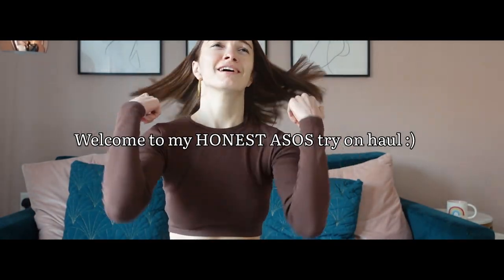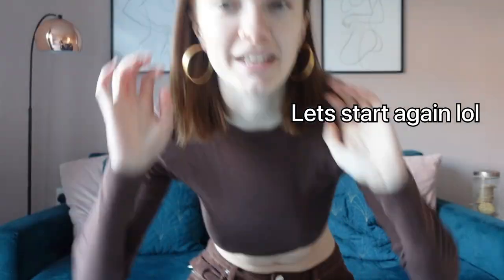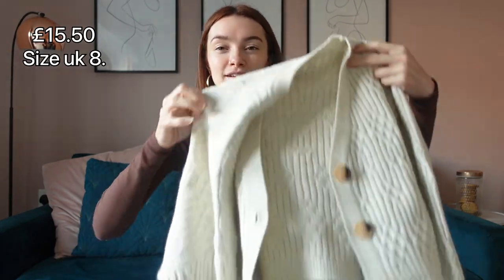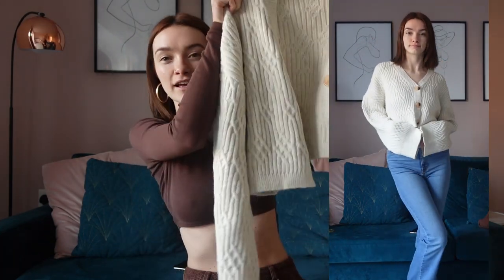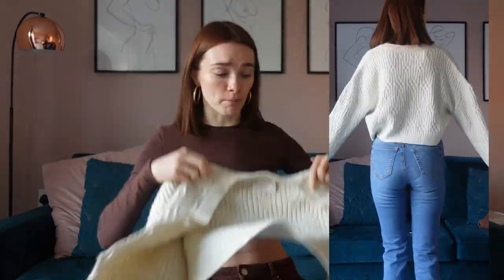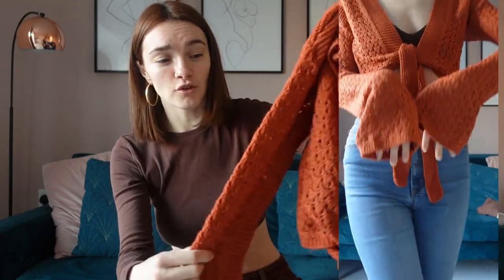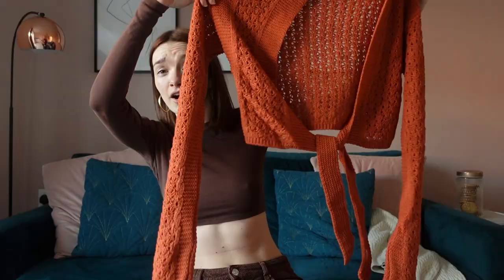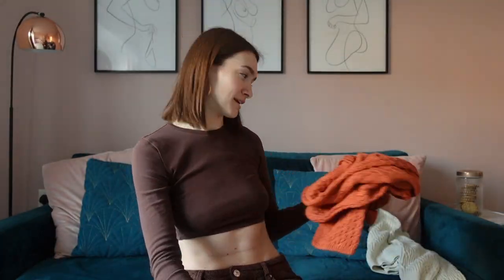A very honest ASOS, Pull&bear and Vinted haul | Spring/summer haul.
Hey, hey!
Soooo not the MOST successful shop but at least its full of insight aye 😉.
I'll link everything I can down below, just incase you saw something you liked!